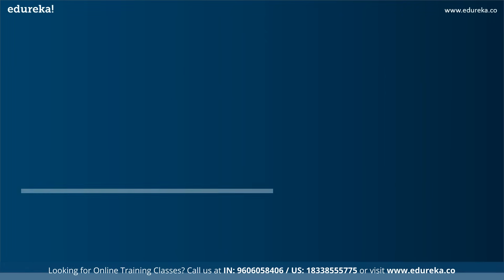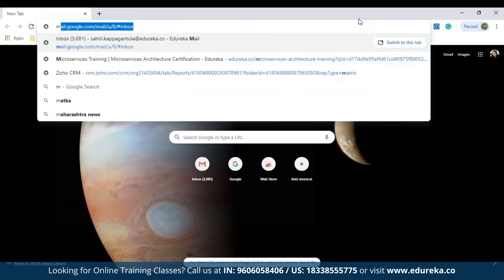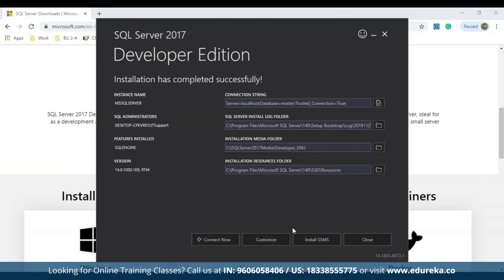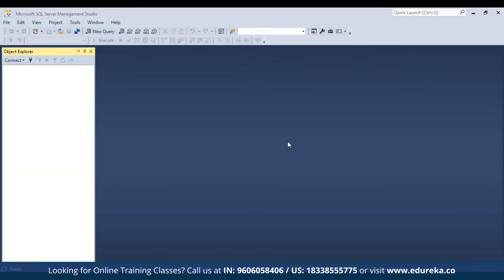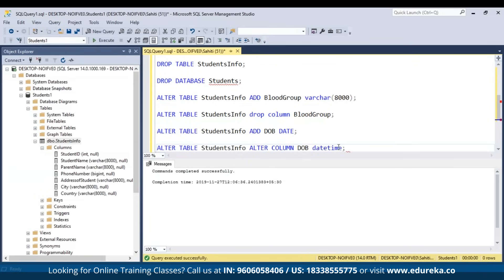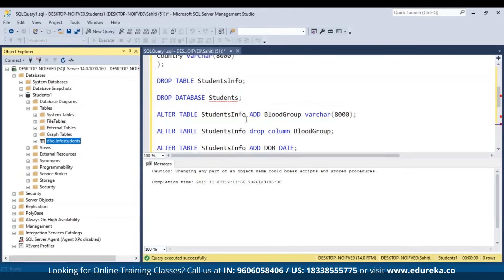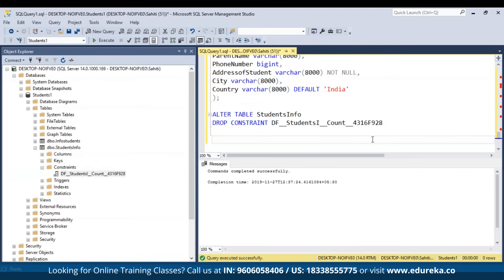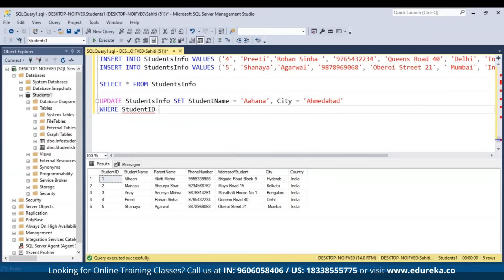SQL Server Tutorial For Beginners | Microsoft SQL Server Tutorial | SQL Server Training | Edureka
This Edureka tutorial video on Microsoft SQL Server tutorial explains all the fundamentals of MS SQL Server with examples. The following are the topics covered in this Microsoft Server tutorial:

1:35 What is DBMS?
2:40 Types of DBMS
4:10 What is SQL?
5:25 What is SQL Server?
7:15 Features of SQL Server
10:30 SQL Server Installation
18:53 SQL Server Architecture
20:28 SQL Server Command Categories
21:18 SQL Server Data Types
22:53 DDL Commands
31:53 Keys in Database
33:13 Constraints in Database
40:00 DML Commands
1:15:47 Operators
1:28:07 Nested Queries
1:29:32 Joins
1:33:17 Stored Procedures
1:35:32 DCL Commands
1:37:52 TCL Commands
1:41:47 Exception Handling

1. This is a 4 Week Instructor-led Online Course.
2. The course consists of 24 hours of online classes, 25 hours of assignment, 20 hours of project
3. We have a 24x7 One-on-One LIVE Technical Support to help you with any problems you might face or any clarifications you may require during the course.
4. You will get Lifetime Access to the recordings in the LMS.
5. At the end of the training, you will have to complete the project based on which we will provide you with a Verifiable Certificate!

MySQL DBA Certification Training trains you on the core concepts & advanced tools and techniques to manage data and administer the MySQL Database. It includes hands-on learning on concepts like MySQL Workbench, MySQL Server, Data Modeling, MySQL Connector, Database Design, MySQL Command line, MySQL Functions etc. End of the training you will be able to create and administer your own MySQL Database and manage data.

This course can be beneficial for people having the below professional background:
Database Developers
Application Developers
Database Designers
Database Administrators

Project

In the project you will be creating a Database using MySQL on SALARY MANAGEMENT SYSTEM :-

•   Employee list to be maintained having id, name, designation, experience
•   Salary details having employee id, current salary
•   Salary in hand details having employee id, CTC salary, pf deduction or any other deduction and net salary to be given and also maintain details of total savings of employee
•   Salary increment to be given by next year if any depending upon constraints
•   Deduction in monthly salary if any depending upon any discrepancy in work and amount to be deducted.